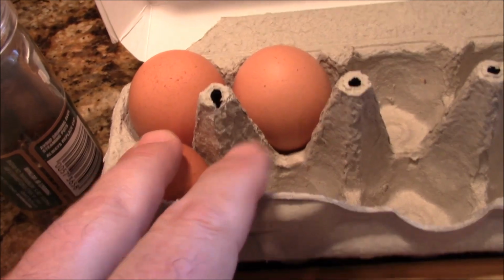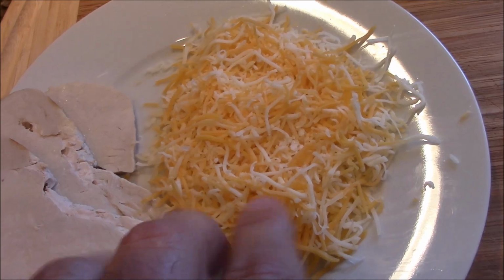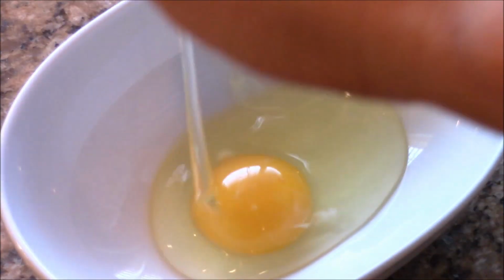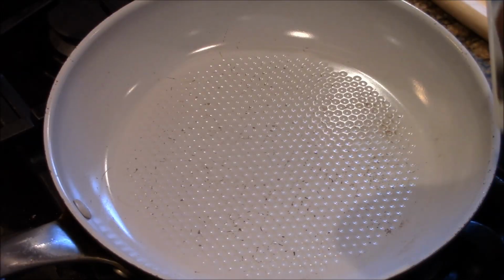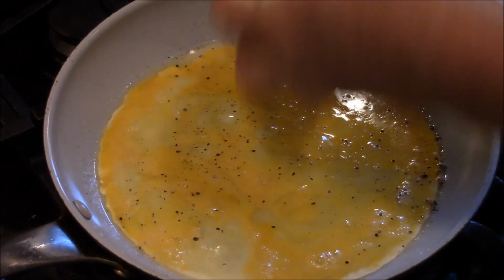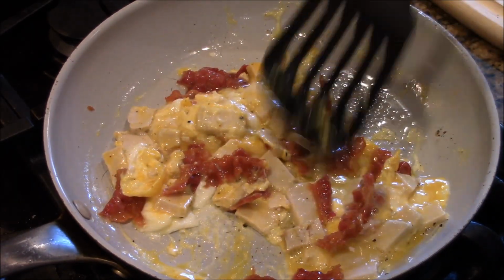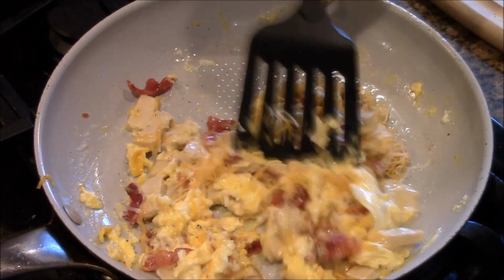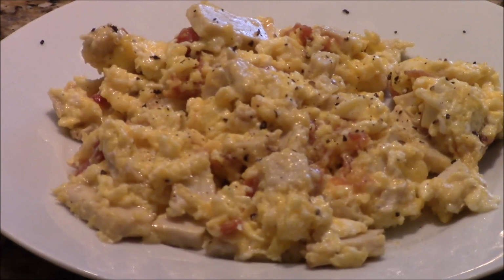How to...Make a Killer Bacon, Turkey & Cheese Scramble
Mike loves eggs and is always looking for creative new ways to prepare them.  This baby is loaded with bacon, deli turkey, shredded cheese and three cage-free eggs.